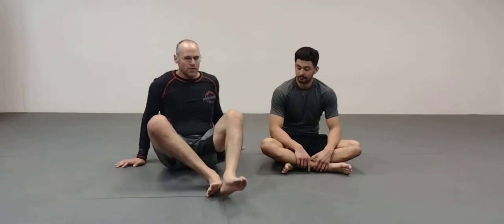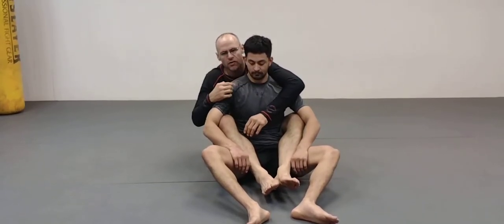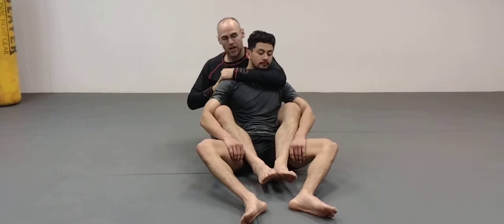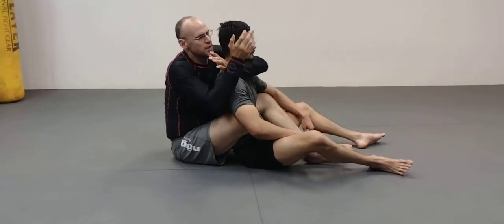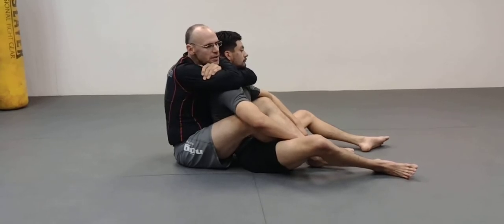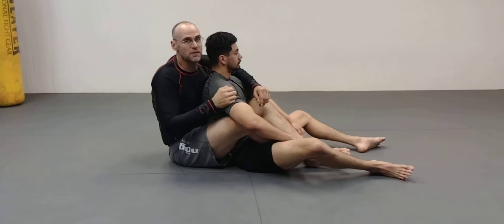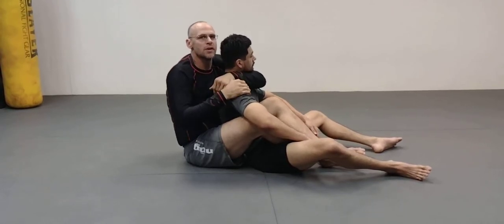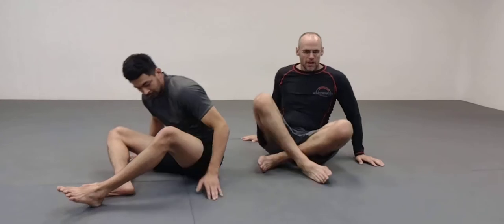Make the rear naked choke instantly tighter using this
While the rear naked choke is powerful on its own, adding the little trick shown here will make it instantly worse for your opponents. Check it out.